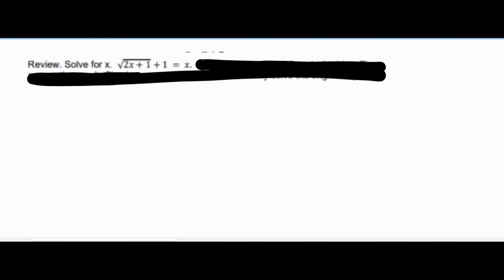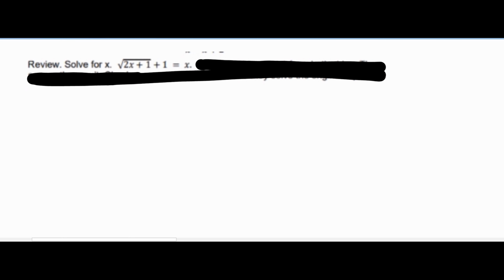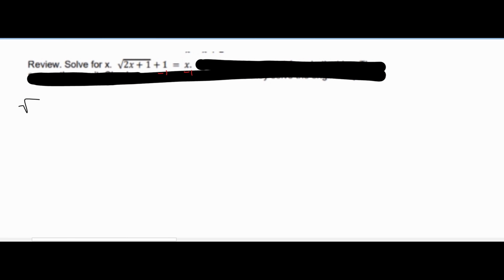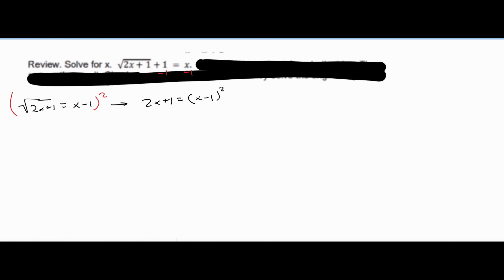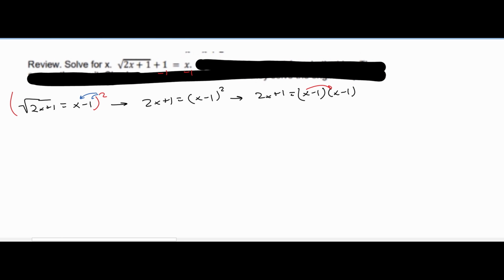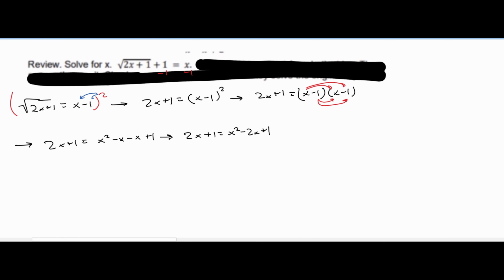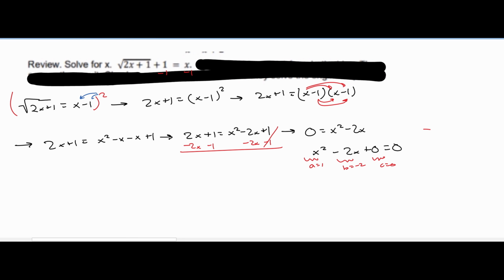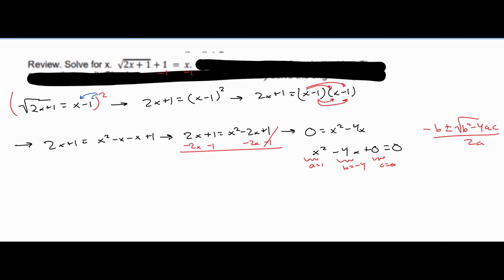Finite Mathematics & Calculus | Question: Solve for x. sqrt(2x + 1) + 1 = x.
Question:
Solve for x. sqrt(2x + 1) + 1 = x